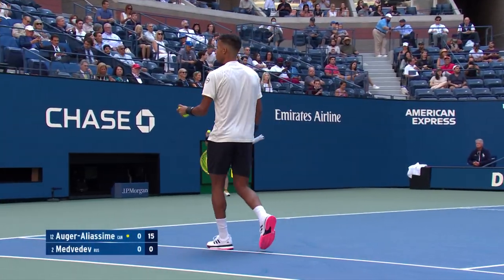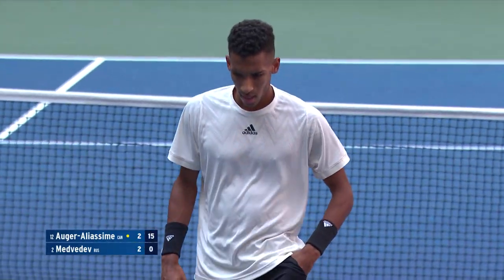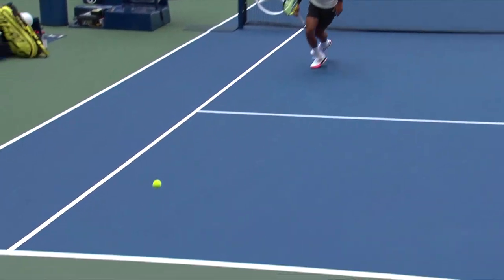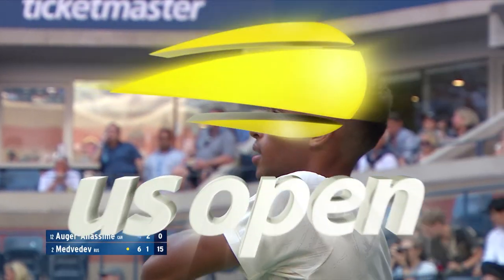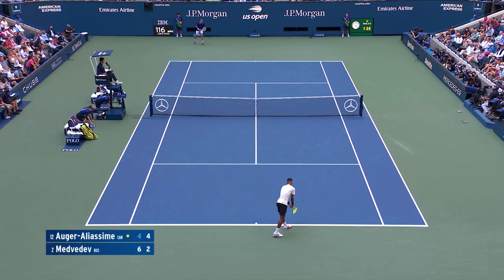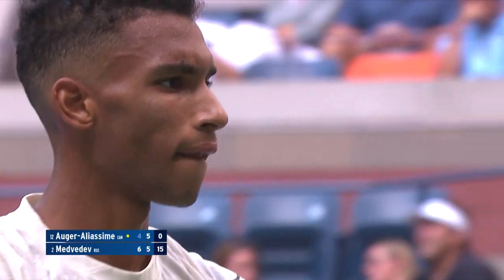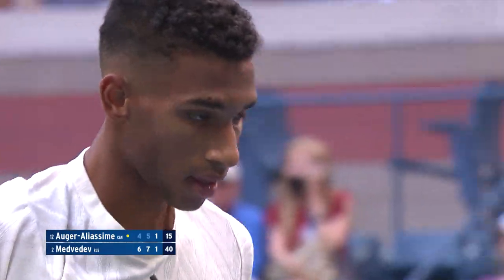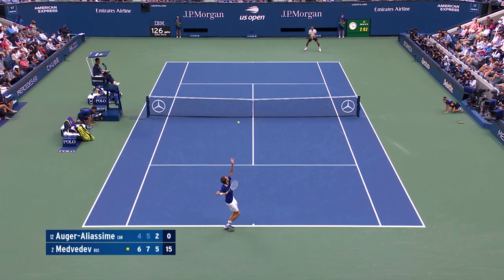Daniil Medvedev vs Felix Auger-Aliassime Full Match | 2021 US Open Semifinal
The US Open is the final Grand Slam of the year and takes place at the USTA Billie Jean King National Tennis Center. The 2021 US Open saw Russia's Daniil Medvedev and Great Britain's Emma Raducanu claim the men's and women's singles titles. It was both players' first major title, with 18-year-old Raducanu becoming the first-ever qualifier to achieve the feat. The 2022 US Open main draw is scheduled to go ahead between August 30 - September 11.